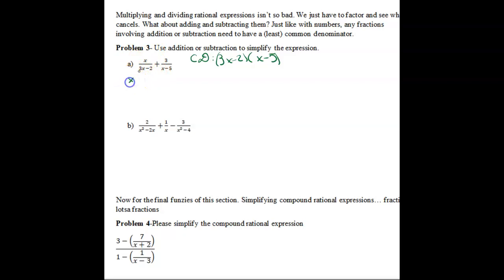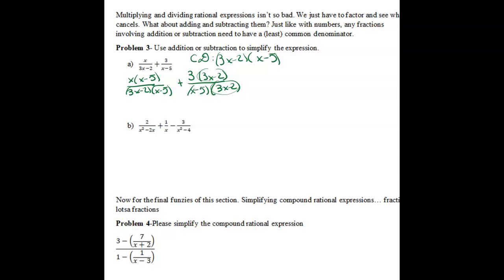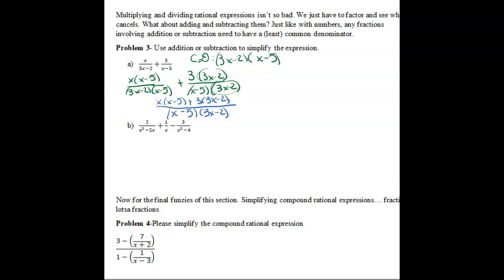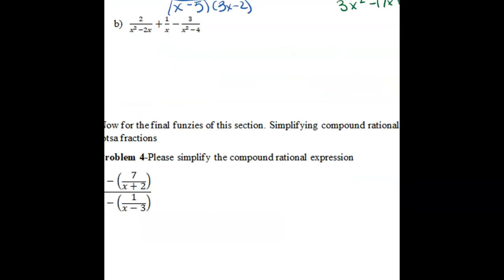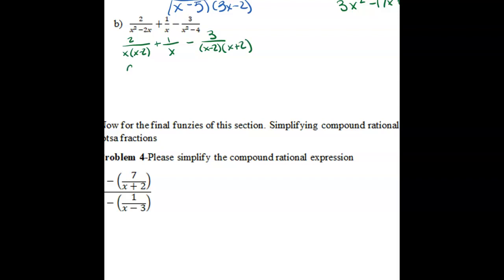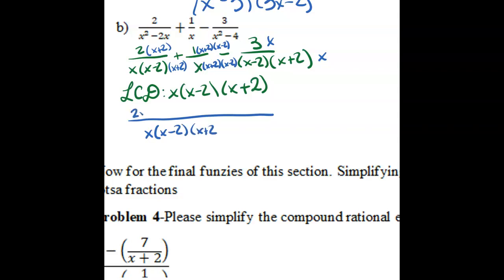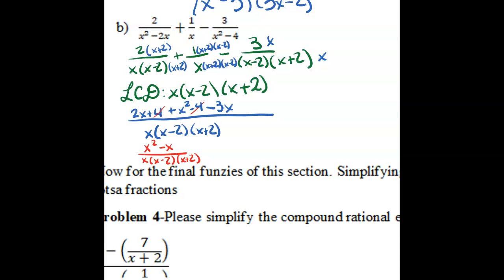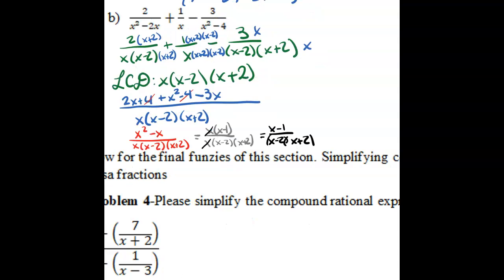Pre-Calculus 1.3 part 4